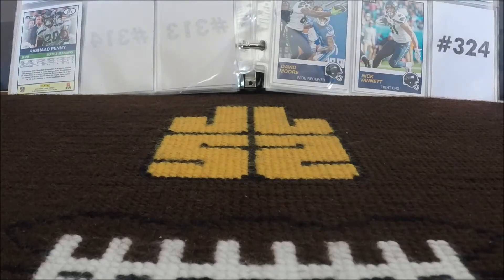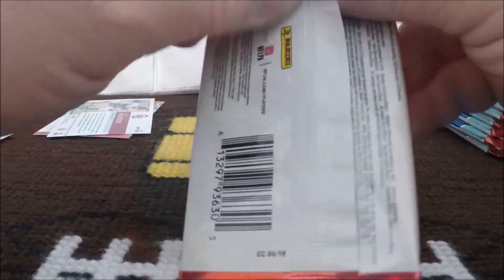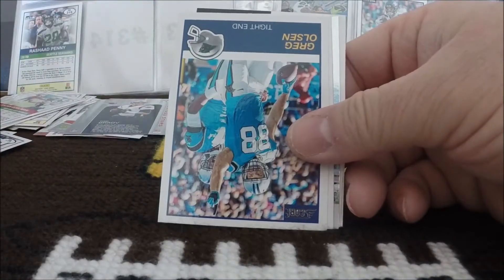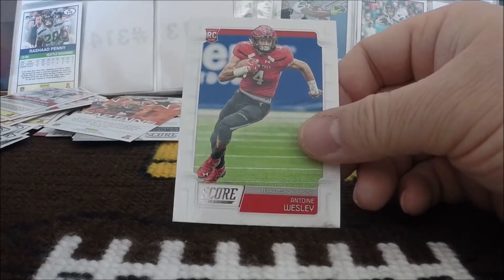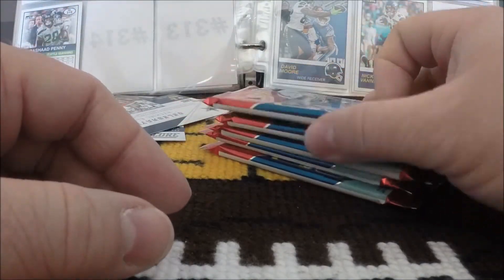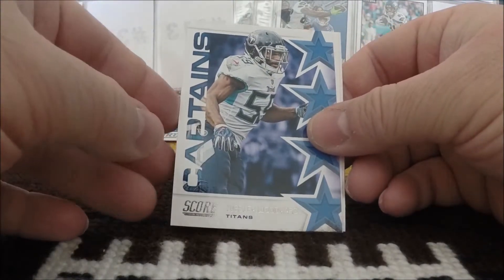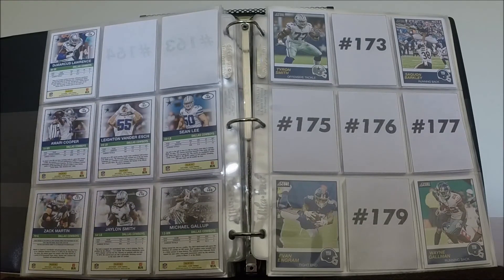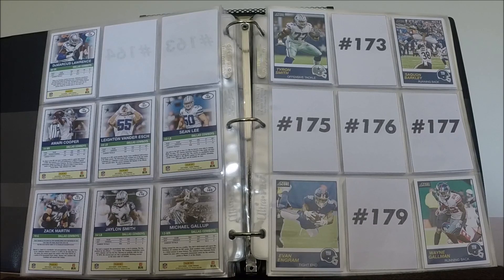2019 Score Retail Packs - RCs GALORE!!!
In this video, I open some retail packs of 2019 Score football - and find lots of rookie cards!